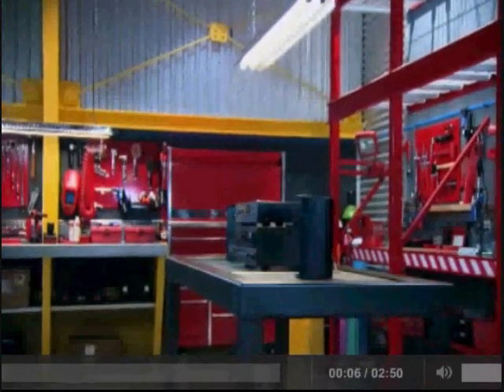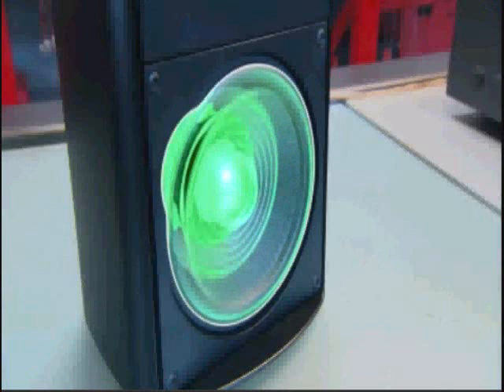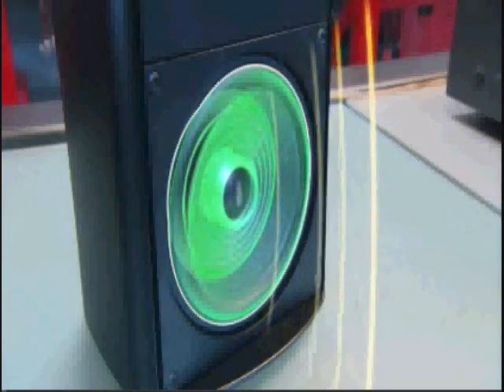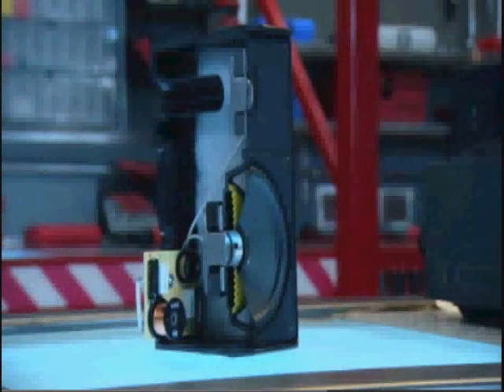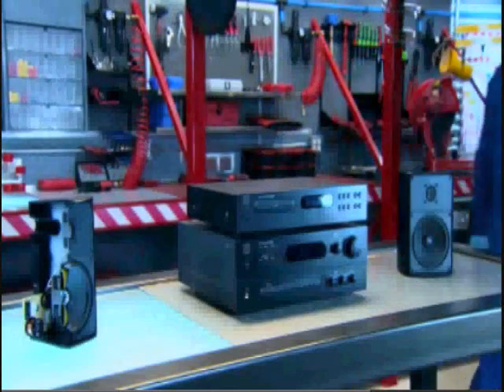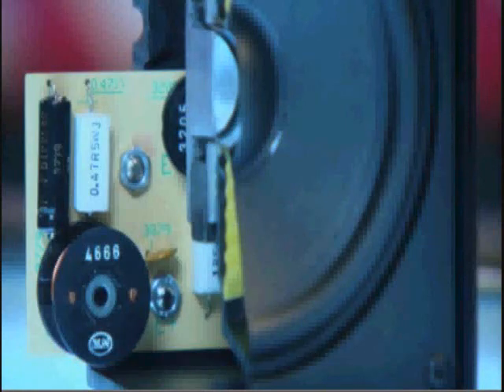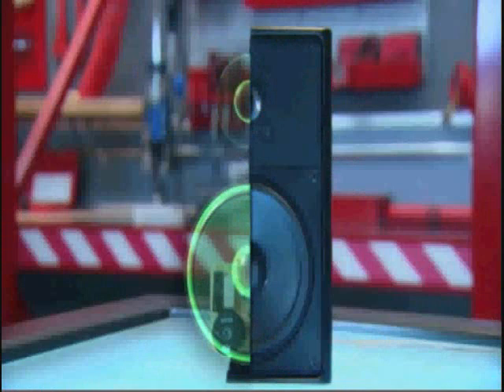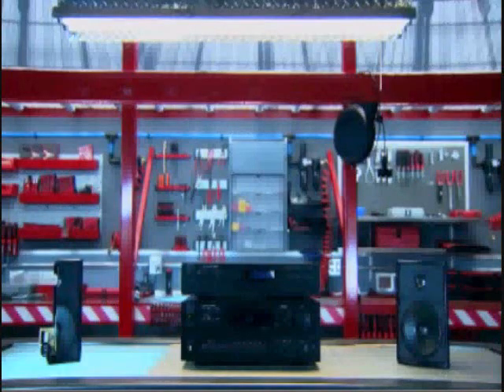How Speakers Work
A quick presentation on how speakers create sound.